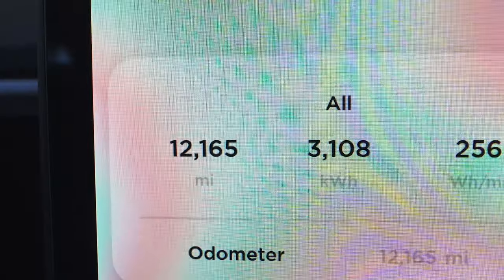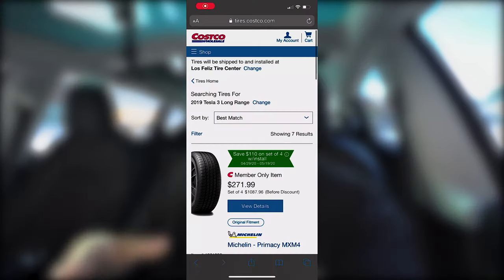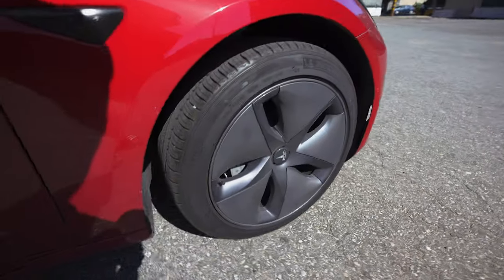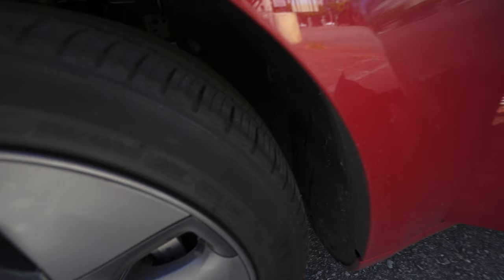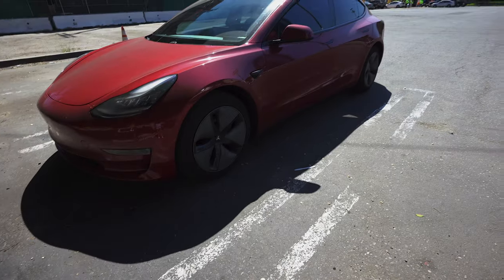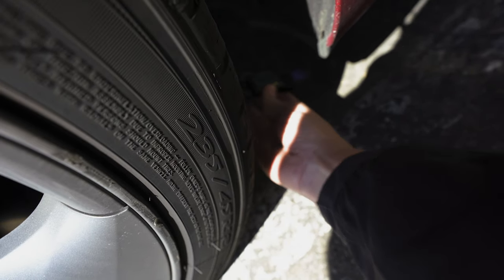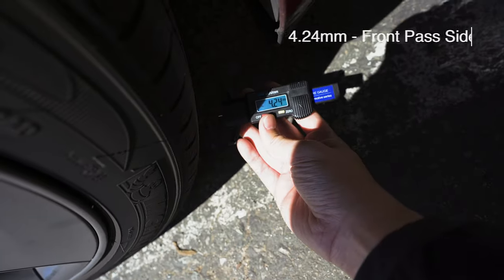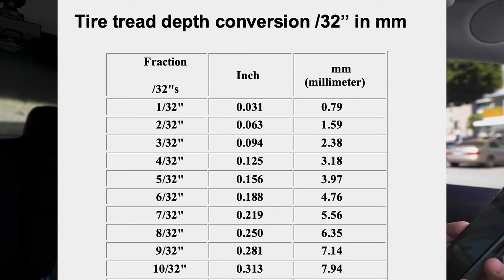How LONG Do Tesla Model 3 TIRES LAST? | 18" Wheels